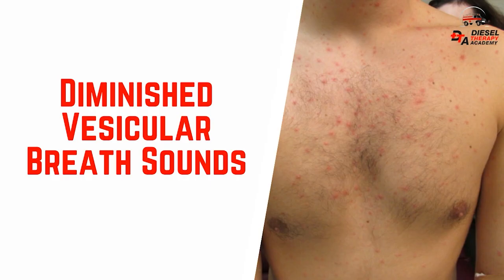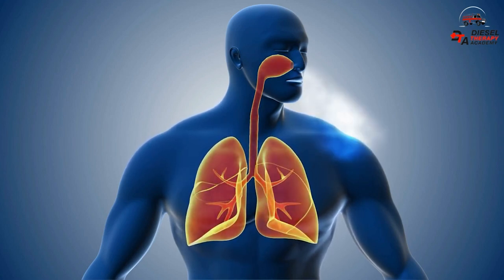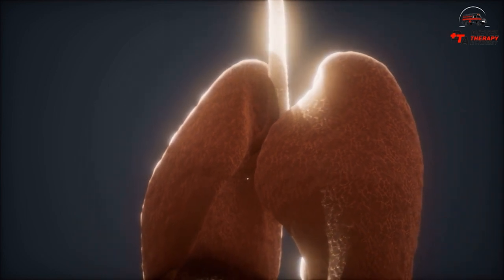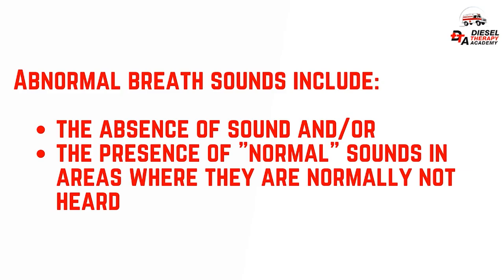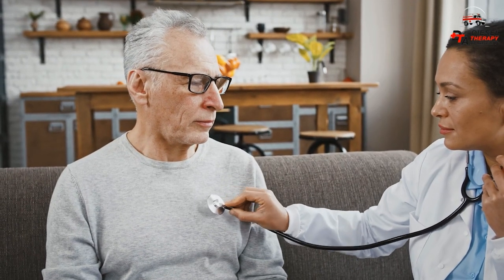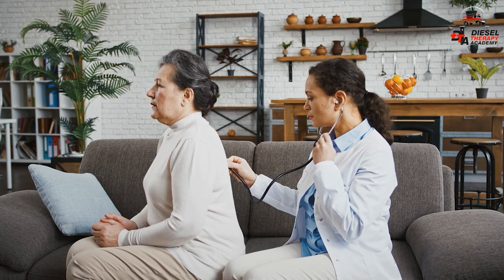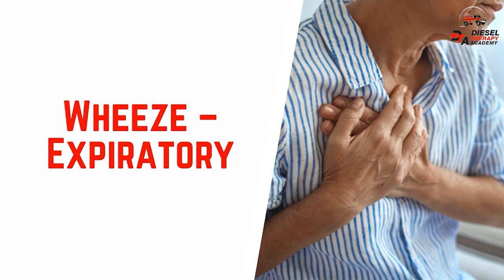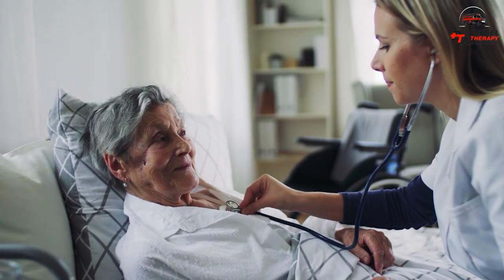Types Of Lung Sounds And Causes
Lung sounds, or breath sounds, refer to the sounds heard when air moves through the respiratory system. These are easily identified by auscultation or listening to, the lung fields with a stethoscope. The lung sounds are classified according to the sounds involved during the inhalation and exhalation phases of the breath cycle, taking note of the pitch and intensity.

This video describes the different causes and pathophysiology of lung sounds with audio examples including COVID-19 pneumonia.